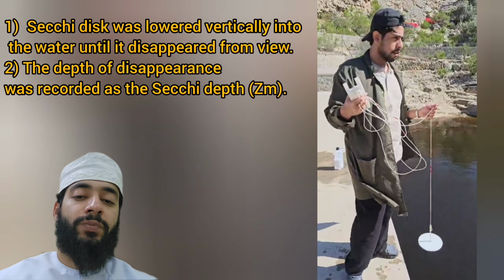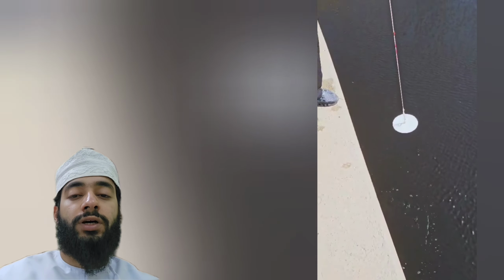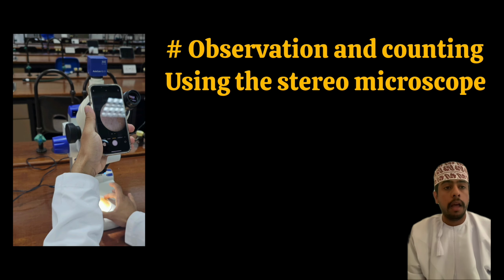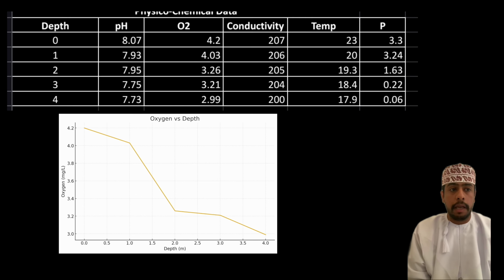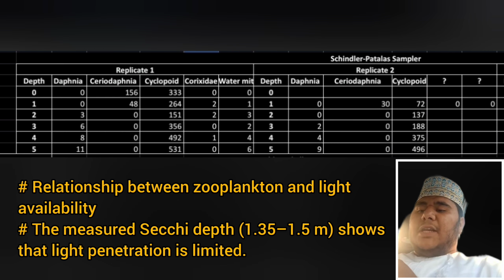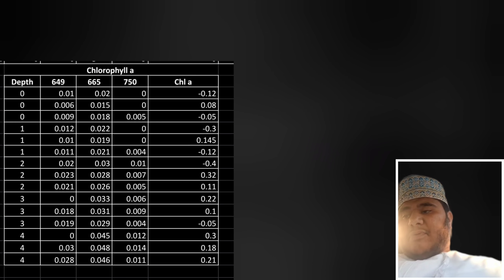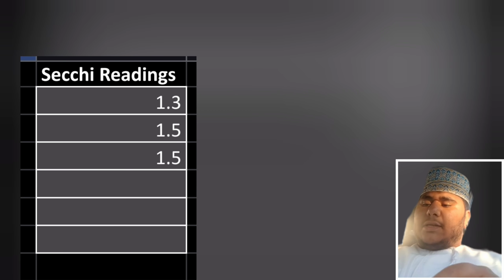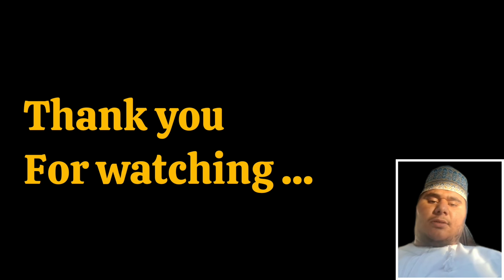Group 4 video 📹 for Al jabal akhdar reservior